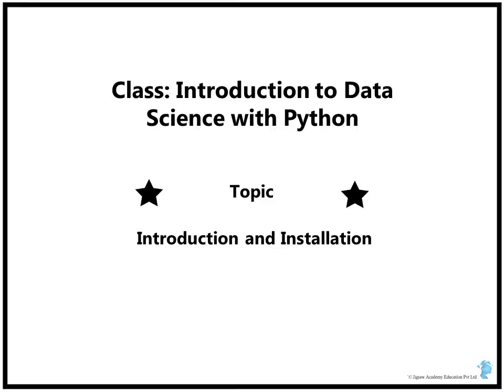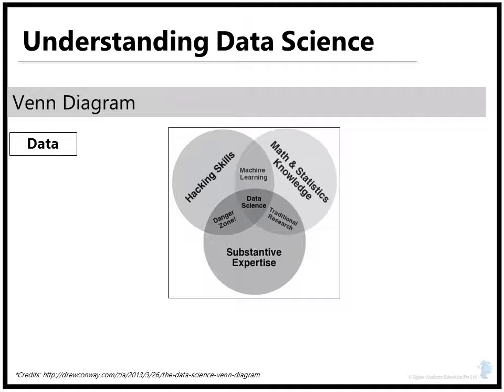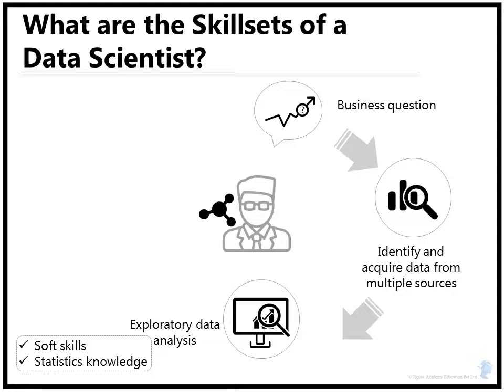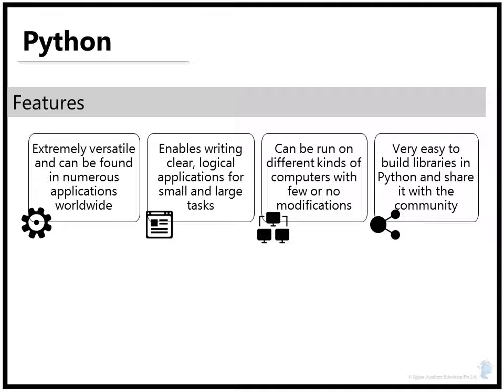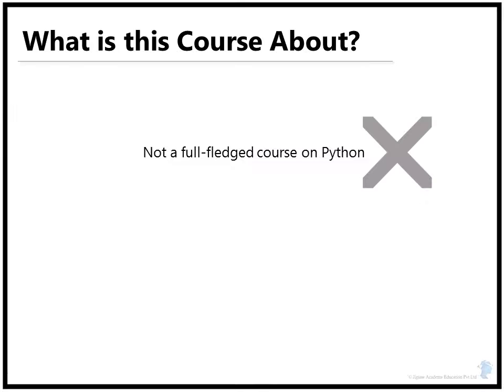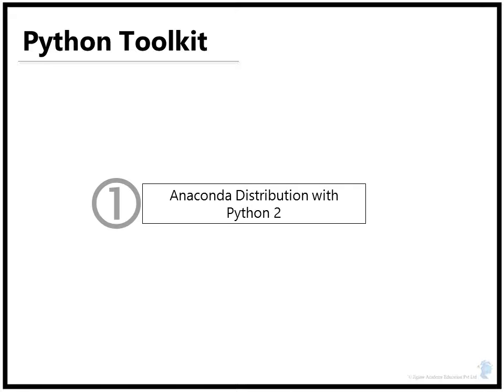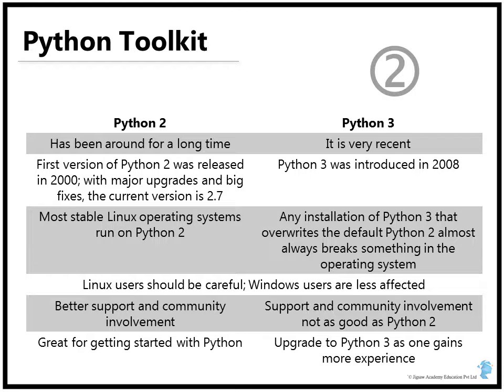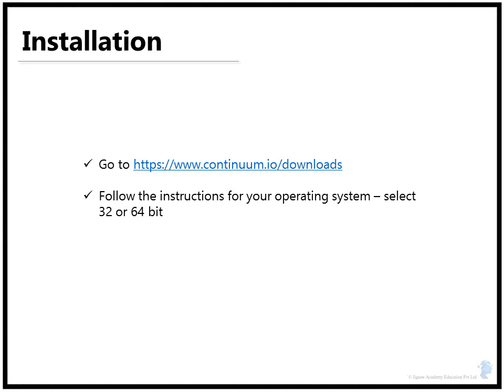Data Science with Python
Learn what Data Science is and the role of Python in the field. This video will also give a brief introduction to Python: a tool that was introduced in 1991 and is still a major player in market.